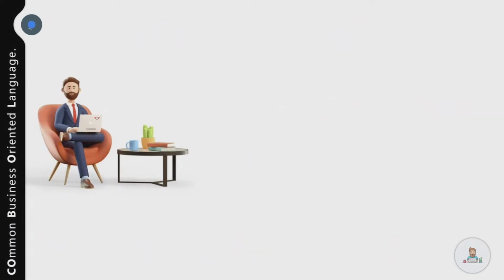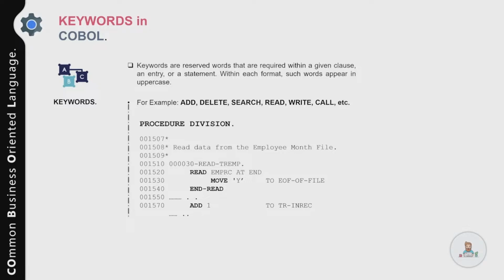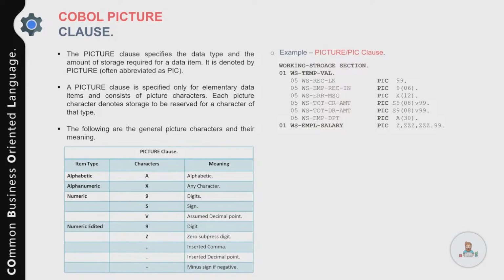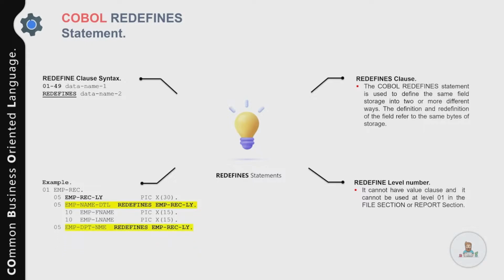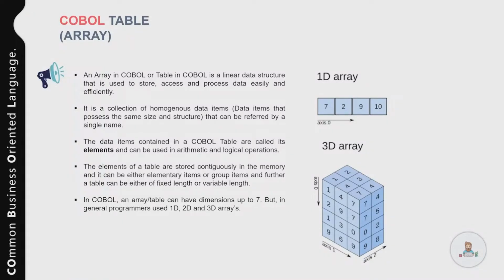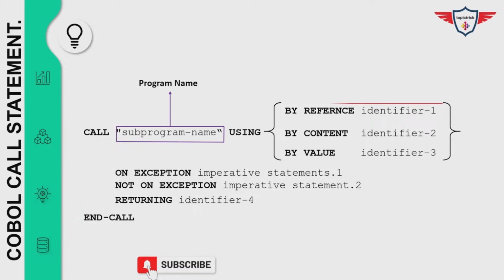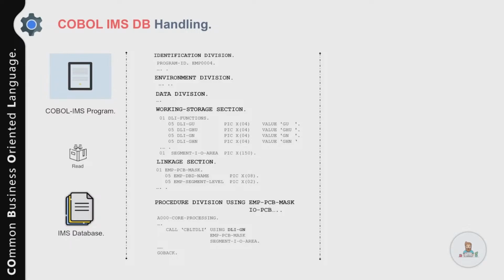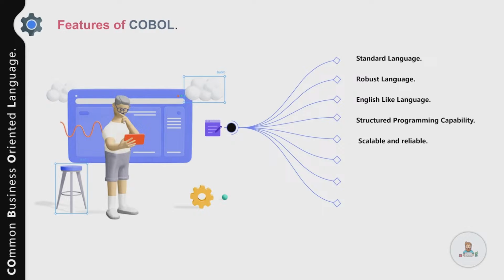COBOL Programming Tutorial: From Basics to Advanced |Best COBOL Course | Learn COBOL Programming.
Welcome to our COBOL programming course on YouTube! This course is designed for beginners who want to master COBOL programming from scratch or for those who want to improve their existing skills. In this course, you will learn everything from the fundamentals to advanced concepts, including COBOL programming, file handling, web services, and more.

Our course is the most comprehensive and up-to-date COBOL programming course on the market, featuring easy-to-follow tutorials and exercises that will help you quickly develop your skills. Whether you want to learn COBOL programming for personal or professional reasons, our course is the best place to start.

As one of the best COBOL courses on YouTube, we offer the most comprehensive and effective training programs to help you learn COBOL programming. With our expert guidance and a comprehensive curriculum, you can easily master COBOL programming and become a professional COBOL programmer.

So why wait? Sign up for our COBOL programming course today and join the thousands of students who have successfully learned COBOL programming with us.

►                 Index Details                              ◄
0:00 Introduction to COBOL programming
2:30 Overview of COBOL syntax and structure
5:45 Data types and variables in COBOL
8:15 Declaring and initializing variables
10:30 Arithmetic and logic operations in COBOL
13:45 Control structures: IF/ELSE statements and loops
17:30 Arrays and tables in COBOL
20:15 File handling in COBOL: opening, reading, writing, and closing files
24:00 Debugging Techniques and best practices
41:15 Integration with web services and APIs
45:00 COBOL compilation process in mainframe environments
58:30 COBOL interview questions and tips
59:00 Conclusion and resources for further learning

Topictrick™